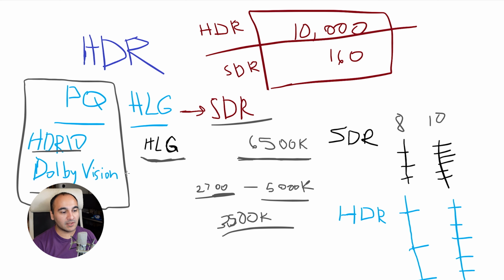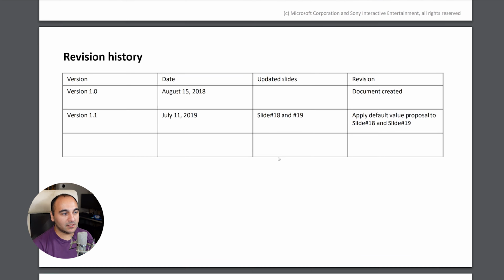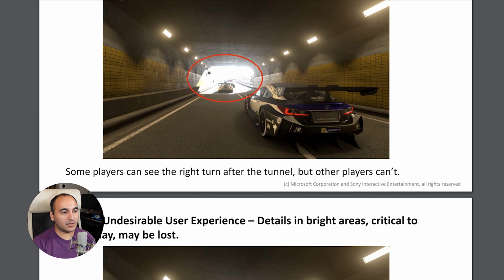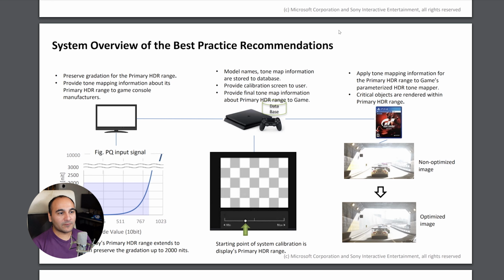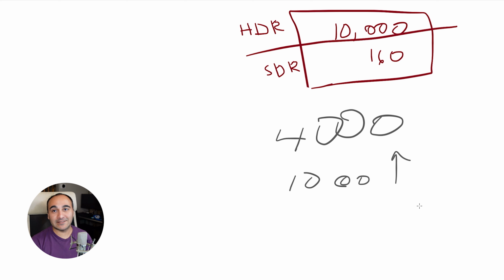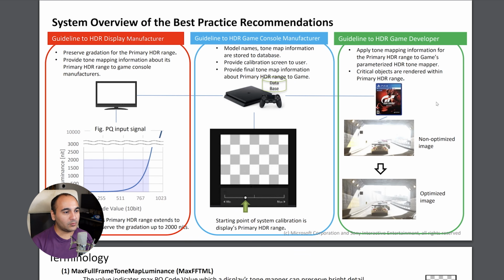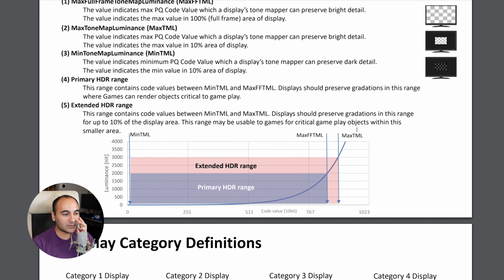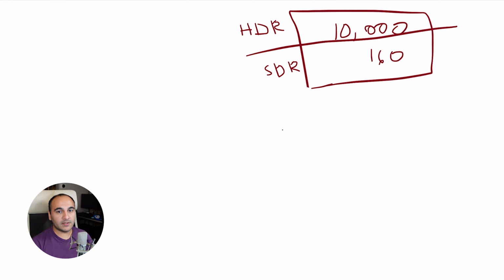What you don't know about tone mapping...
Ever wondered about HGiG and how it plays into games? Tone mapping? What even is that? What's Dolby Vision vs HDR10?

There's a bunch of important stuff to know about HDR and tone mapping is only a small slice that has little to do with it provided you have a bright enough screen. In terms of OLEDs in 2023, we're there for some lower-level HDR implementations and about half-way there for movies, but we still have a long way to go to be able to display HDR games at reference-grade monitor specs.